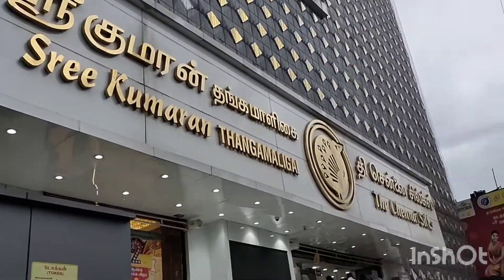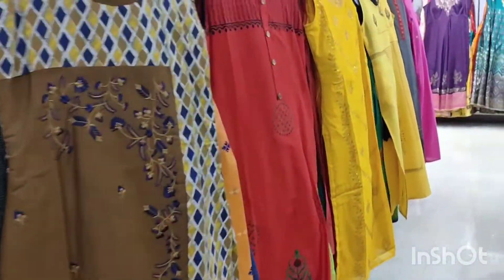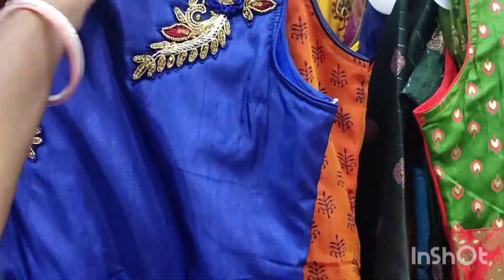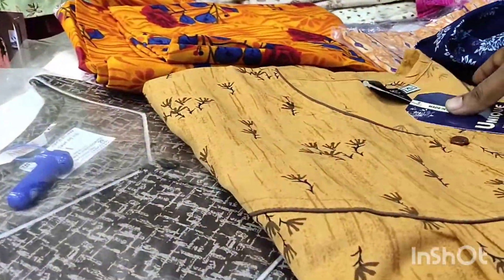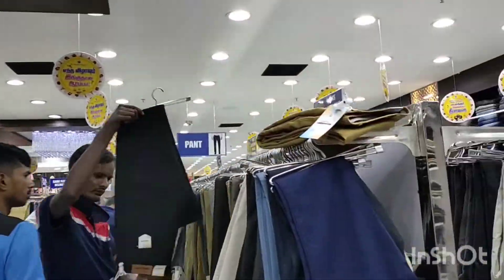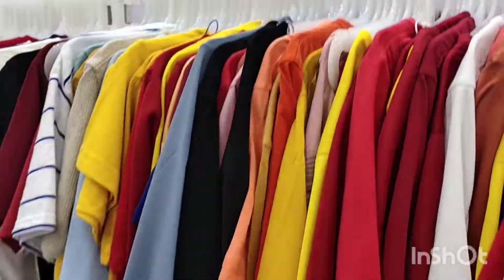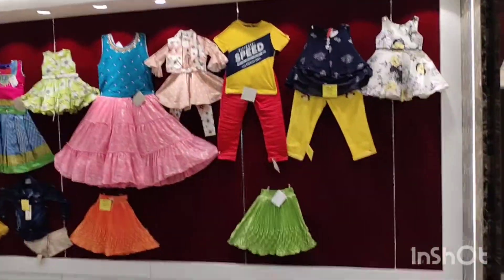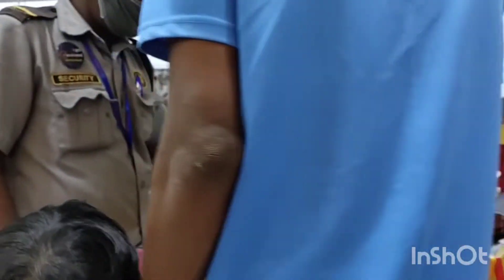போக்கிரி படத்தின் வில்லனை பாருங்கள்/Shopping தி சென்னை சில்க்ஸ் தவறாமல் பாருங்கள்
போக்கிரி படத்தின் வில்லனை பாருங்கள்